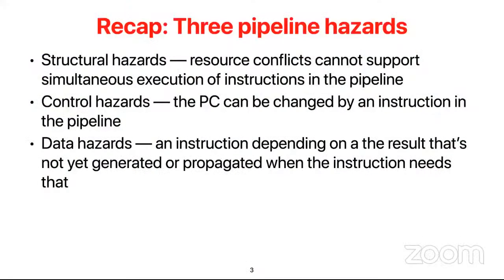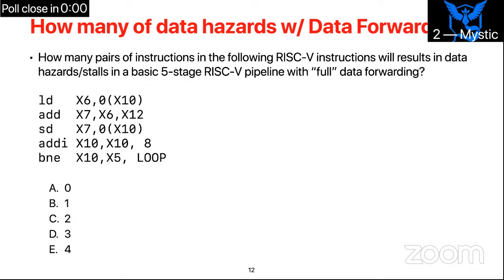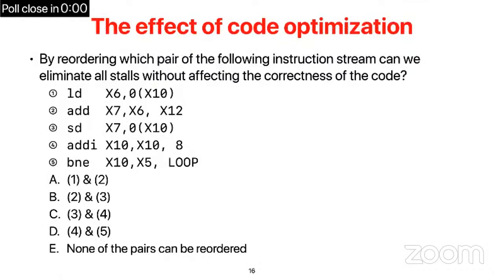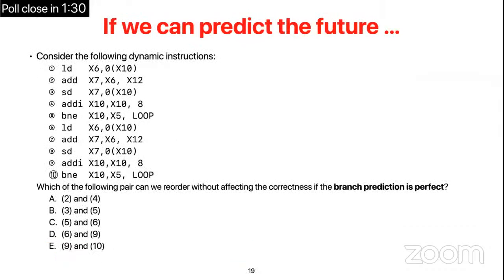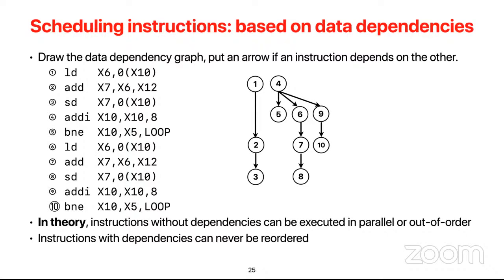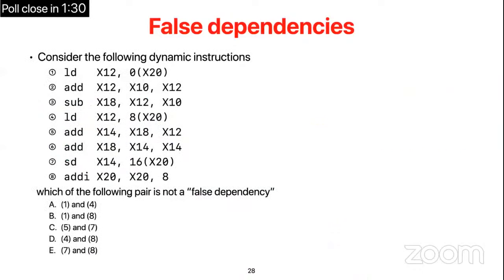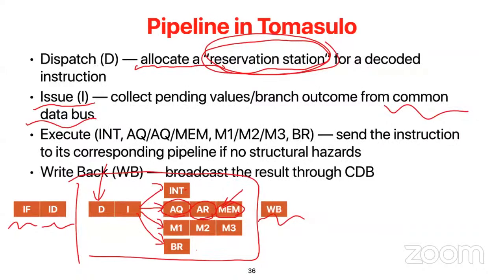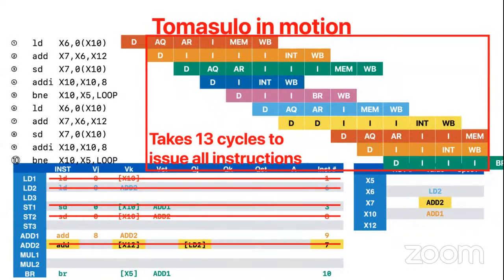CS203 Advanced Computer Architecture, 2020 Fall: (13) Dynamic Inst. Scheduling (2)